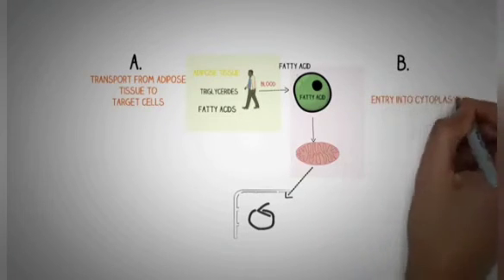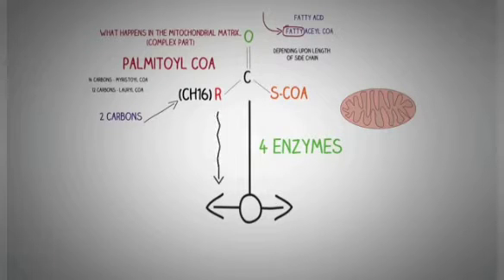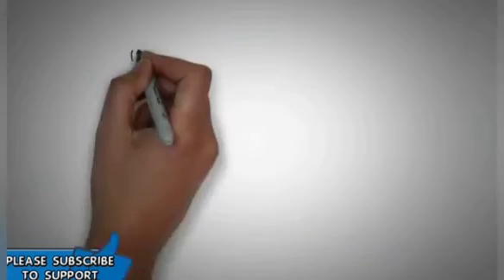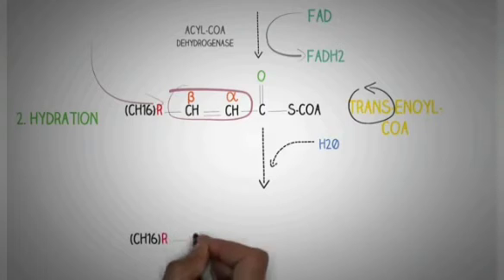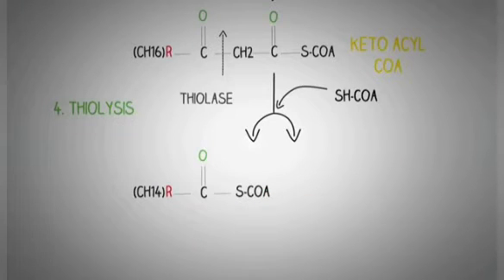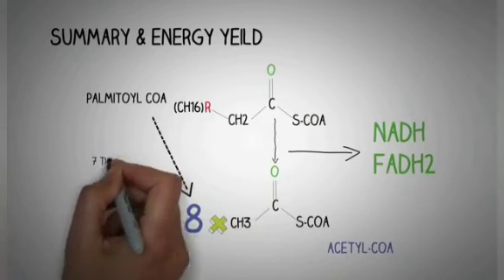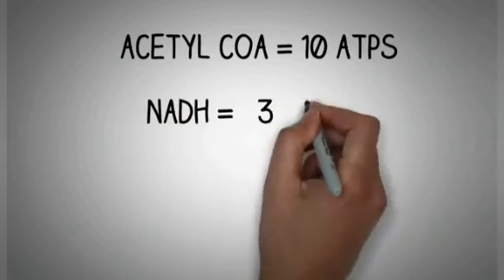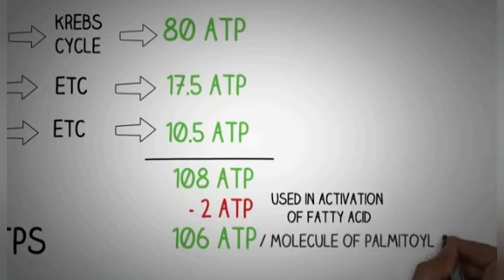Beta Oxidation of Fatty Acids (Part-2)